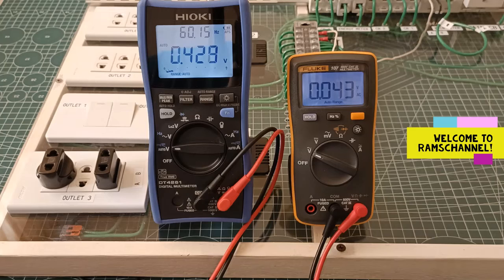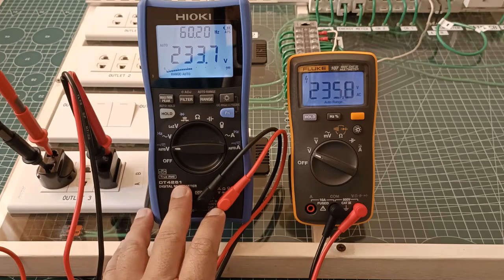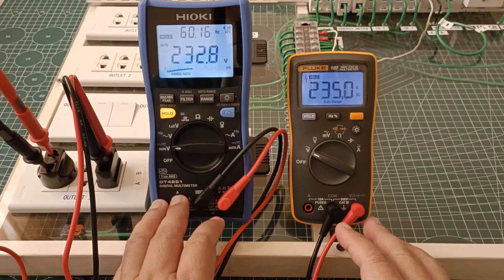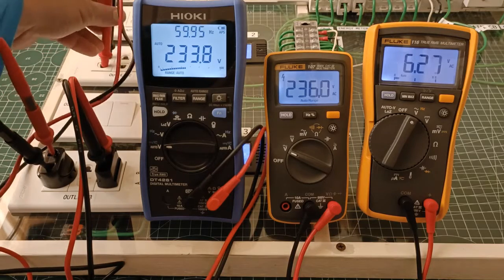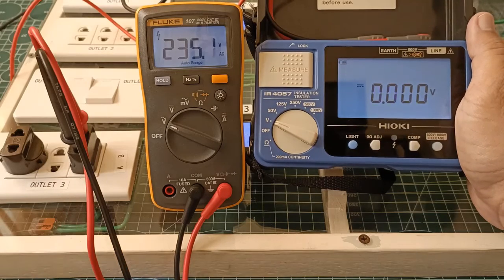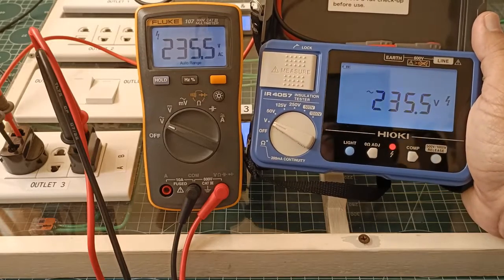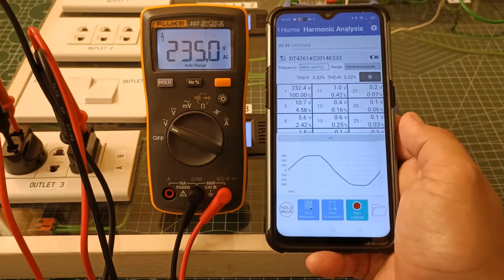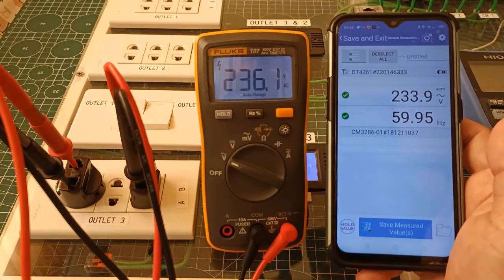[CC] How Fluke 107's AC Voltage Compare with a True RMS & another Averaging DMM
Hi guys! I didn't get a chance to compare the AC voltage reading of the Fluke 107 with a True RMS digital multimeter (DMM) in my previous video. I know they won't be the same since the Fluke 107 is an averaging digital multimeter. This may seem very obvious to most of you, since an averaging DMM will only produce accurate result for pure sinewaves. But I still wanted to know how different they would be. And just as important if the Fluke 107's AC voltage is consistent with another averaging DMM. This is not meant to question the manufacturers' claims. Almost all my DMMs are TRMS. The Fluke 107 is the only one I have that's not, hence the object of this comparison. Stay safe.

Chapters
00:14 Background
01:36 AC voltage true RMS vs averaging DMMs
03:22 AC voltage of Fluke and Hioki averaging DMMs
04:09 Precision of the Fluke 107 on AC voltage
04:34 Effect of waveform distortion on averaging DMM
05:55 Final thoughts